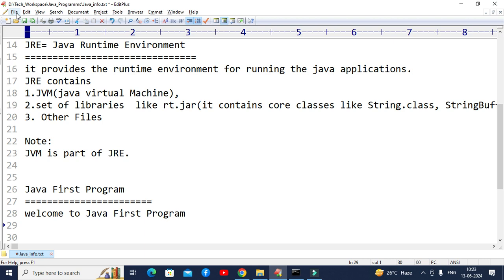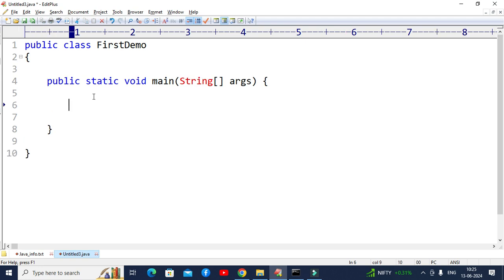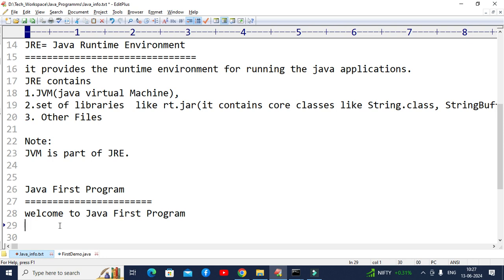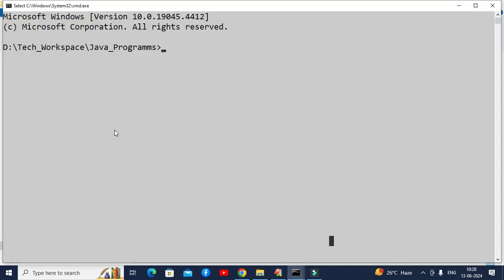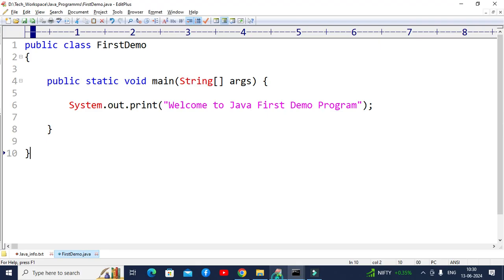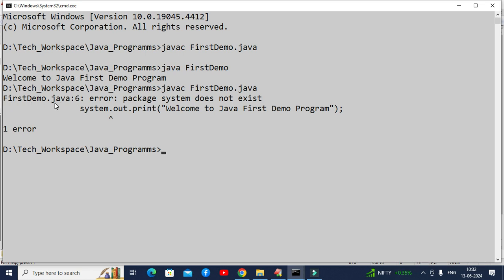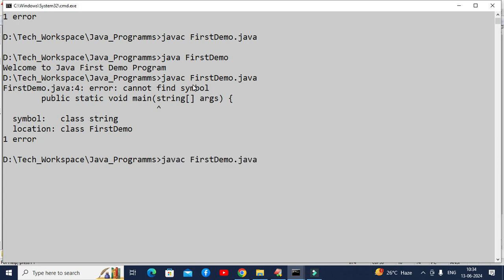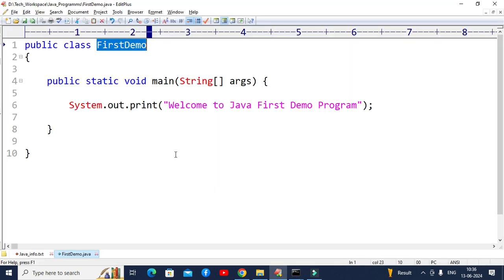Java Tutorial | First Java Program